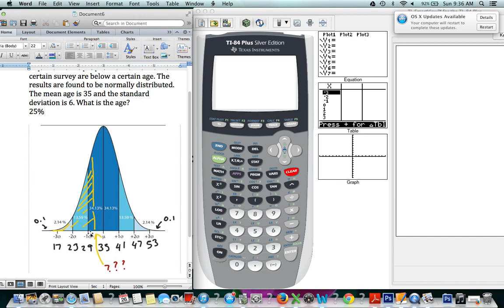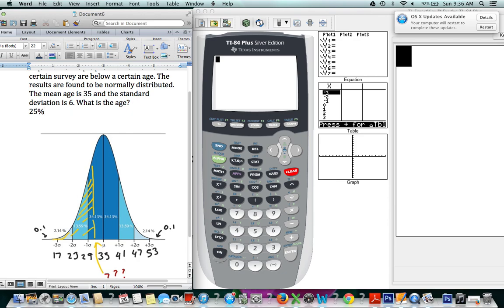Using invnorm in the TI 84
Using invornorm in the TI 84 or the TI 83 to find x values given the area on the curve